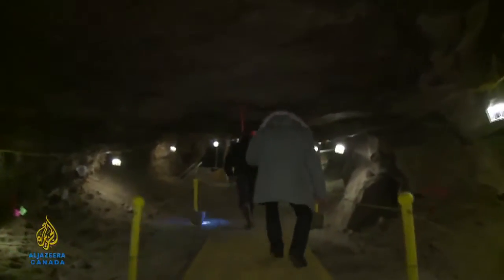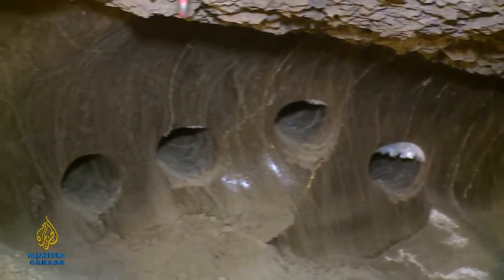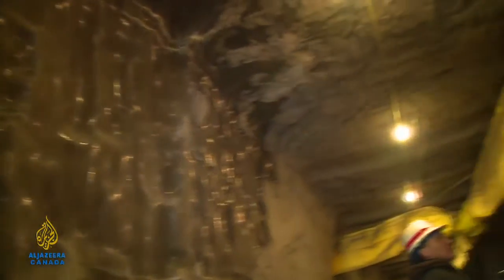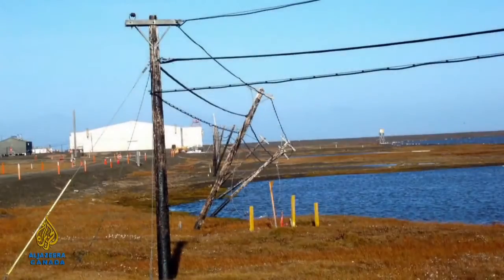Permafrost tunnel, Fairbanks, Alaska